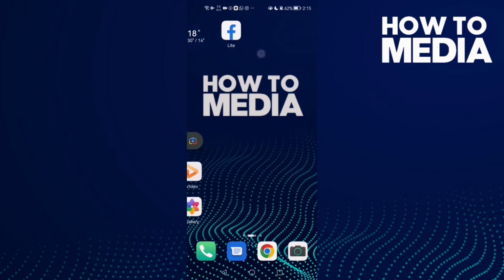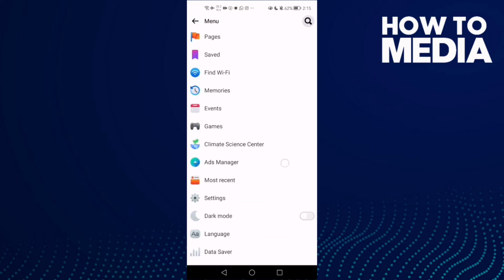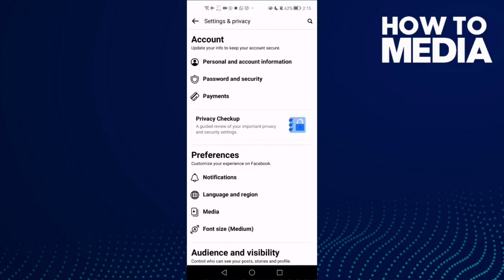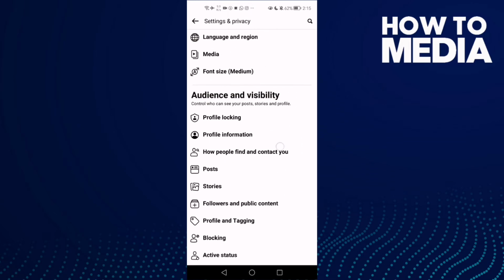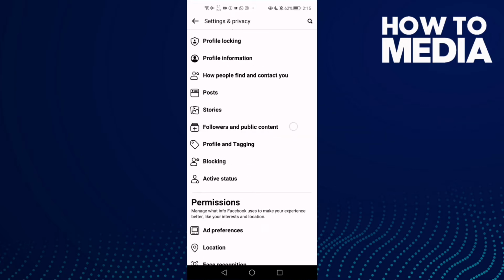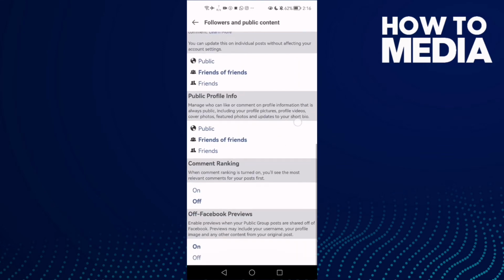How to Find Comment Ranking Settings Facebook Lite App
in this video we discuss :